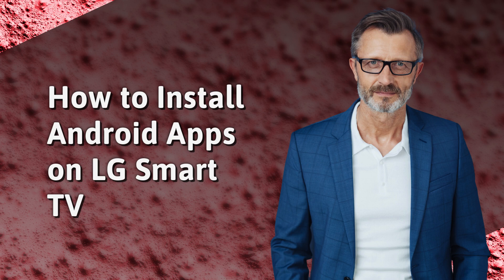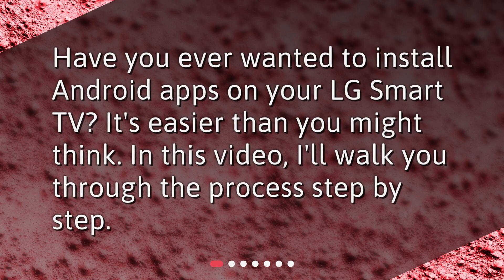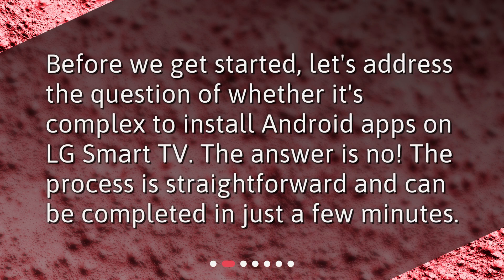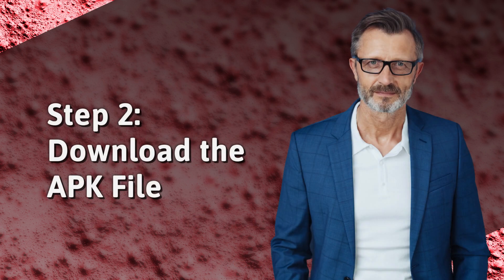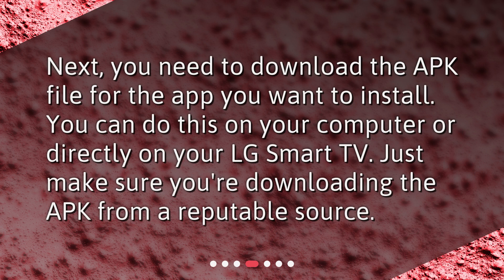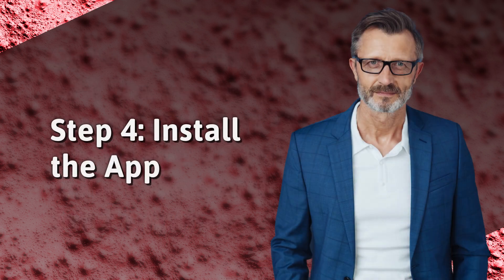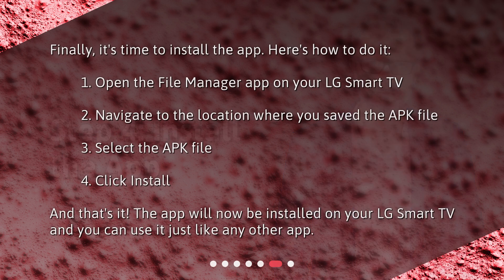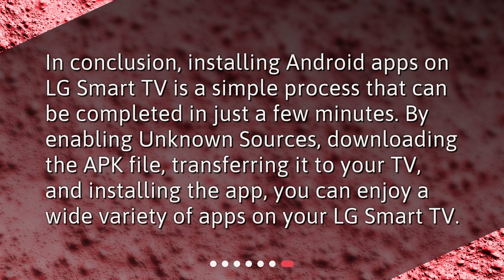How to Install Android Apps on LG Smart TV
What is the process of installing Android apps on LG Smart TV, and is it complex? • Unlock the full potential of your LG Smart TV! Discover how to easily install Android apps in just a few minutes with our step-by-step guide. No complex procedures, just simple and straightforward instructions. Watch now and enjoy a whole new world of entertainment on your TV!

00:00 • How to Install Android Apps on LG Smart TV
00:17 • Is it Complex?
00:34 • Step 1: Enable Unknown Sources
00:59 • Step 2: Download the APK File
01:19 • Step 3: Transfer the APK File to your TV
01:38 • Step 4: Install the App